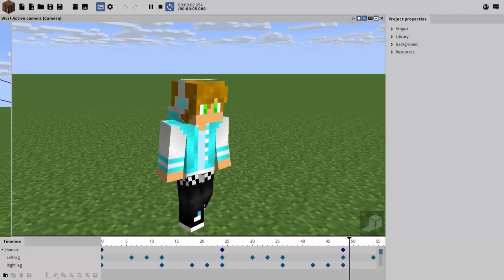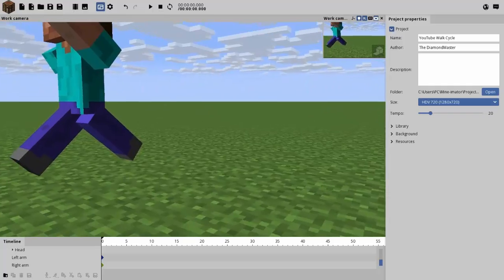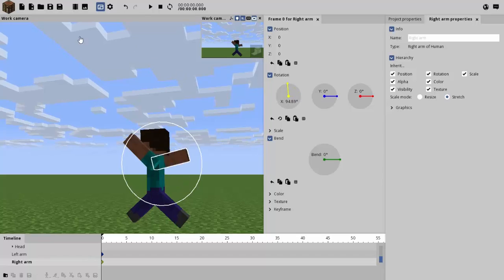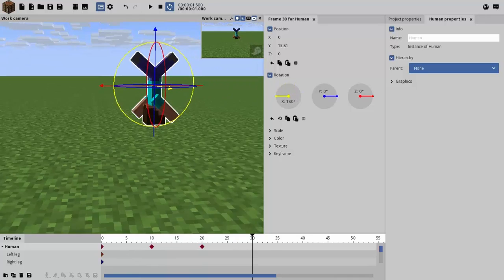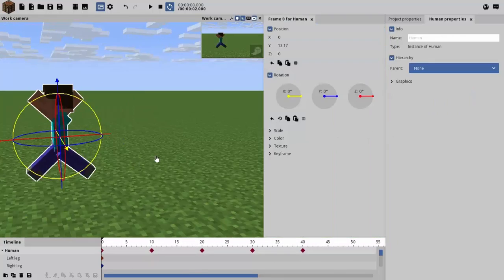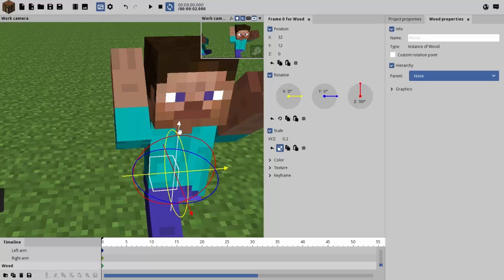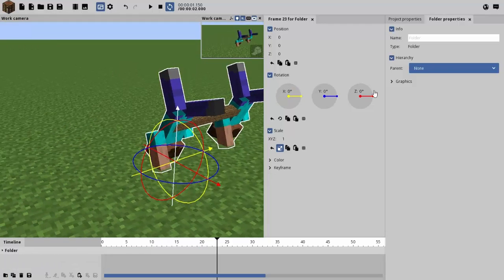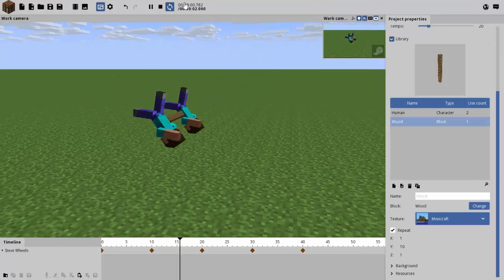How to Make a Walk Cycle | Mine-imator tutorials #2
Today I'll be teaching all of you how to make a walk cycle... Of the future!